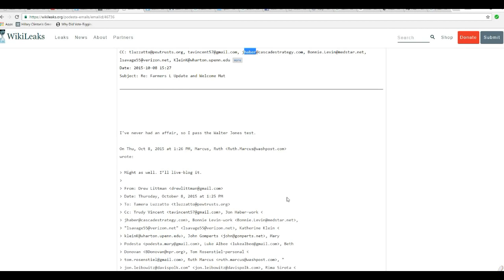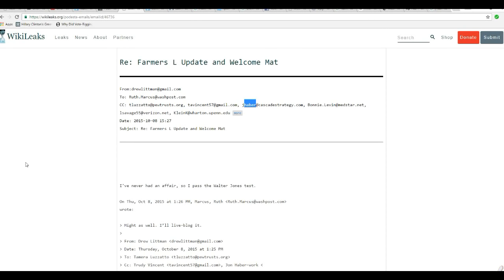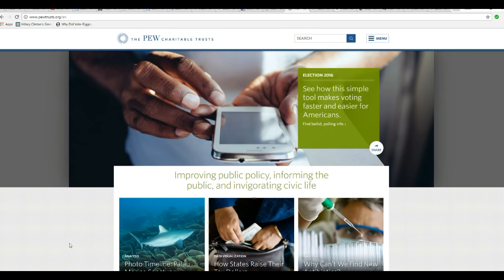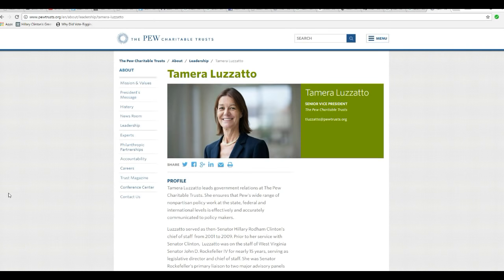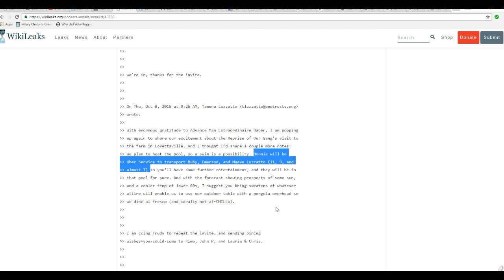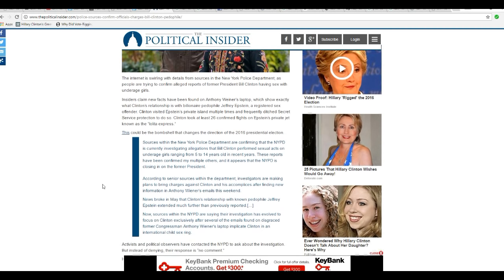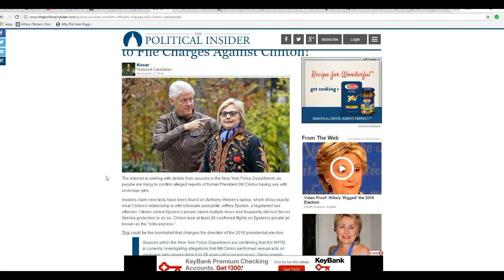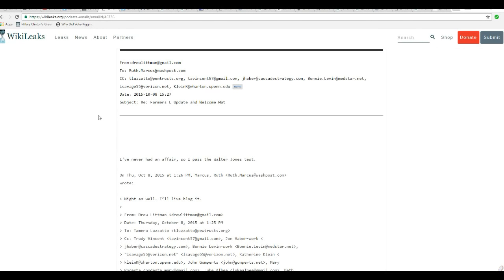This video will sicken any Hillary supporter who is a decent person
It appears that we have a pedophile ring in Washington DC made up of elites including John Podesta,  Hologram Hillary's campaign manager, almost certainly Bill Clinton and more.
   At issue is a Wikileaks email that apparently shows that three children were taken to the "farm" in Virginia to provide "entertainment" for the adults in a swimming pool (some say a hot tub).
  I researched a few names and the children are NOT the children of Tamera Luzzatto who works for PewTrusts.org, unless she adopted them. She has two children from her previous marriage but their names do not match the names on the email. I mentioned an attorney Jon Haber who according to the email works for Cascade Strategy.com I showed a website and it may or may not be correct for him.   Please disregard if this is wrong, but the Cascades Strategy is correct. This individual apparently set it up.
     Bonnie Levin, the "Uber driver" who brought the three kids is actually a real estate broker which would make it quite easy to obtain a remote property like the described.
   Bill Clinton is under investigation for possible charges of pedophilia, having flown at least 26 times on the "Lolita Express", which is billionaire Jeffrey Epstein's private jet where he flew to what has become known as "Pedophile Island". Jeffrey Epstein is a convicted pedophile. Anthony Weiner, estranged husband of Hillary aid Huma Abedin,  was also in on this, trying to make contact with a 15 year old girl. That resulted in a laptop being seized, where more Hillary emails were found.